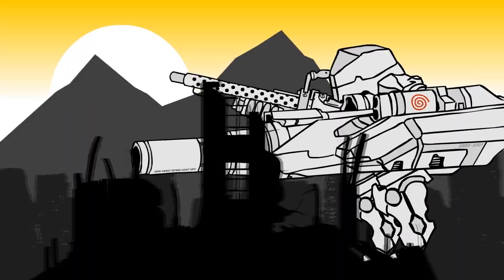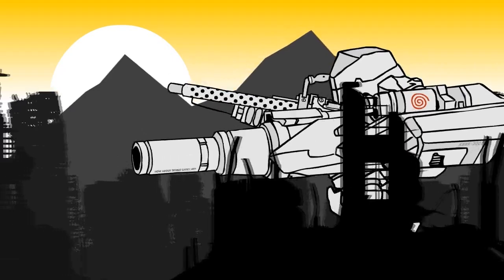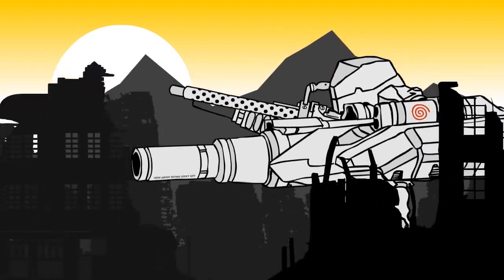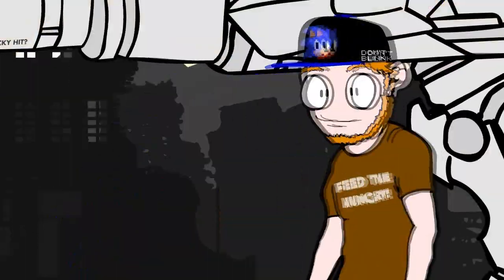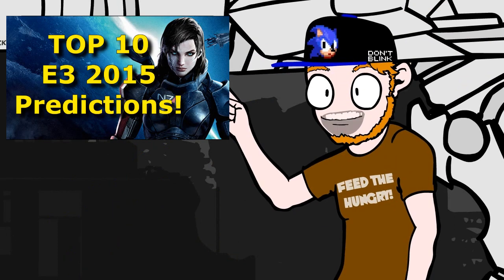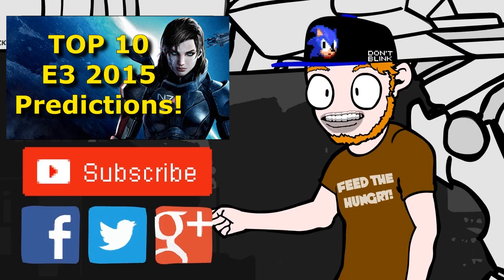Is Konami BREAKING PS4s?! P.T. Demo Glitching Consoles!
Fans who are trying to keep the love of P.T. Demo and Silent Hills alive had a scary glitch this week when hundreds of gamers were locked out of their digital library!! WTF KONAMI!